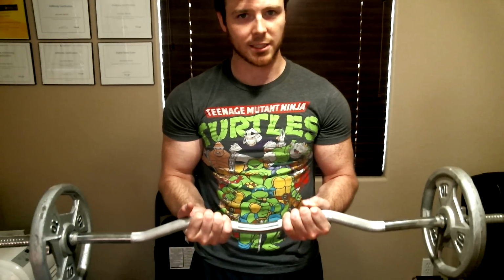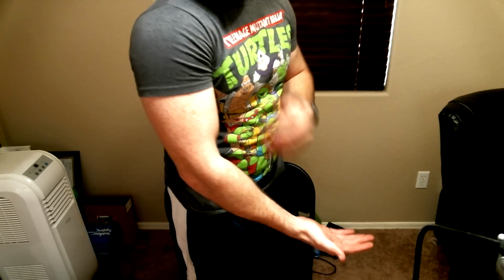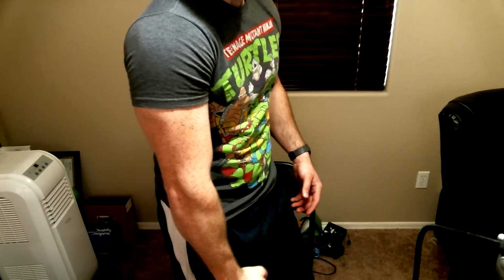INSANE ARM WORKOUT │ SPARTAN WORK OUT